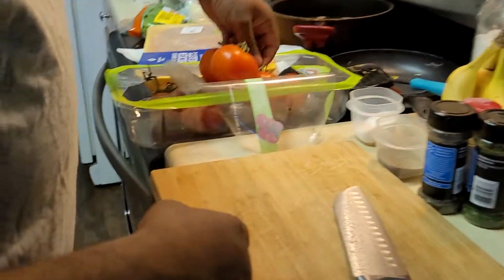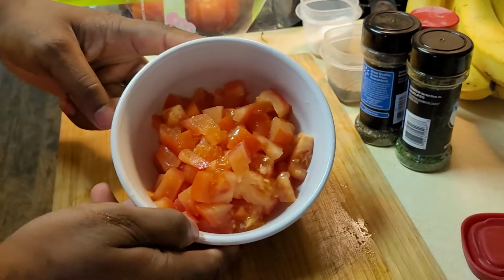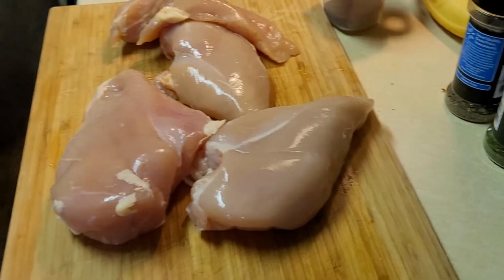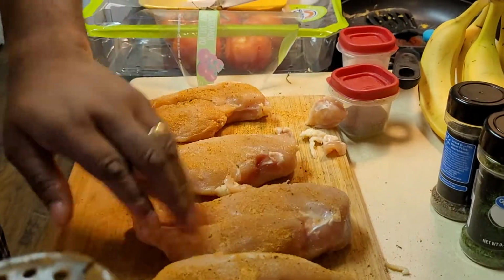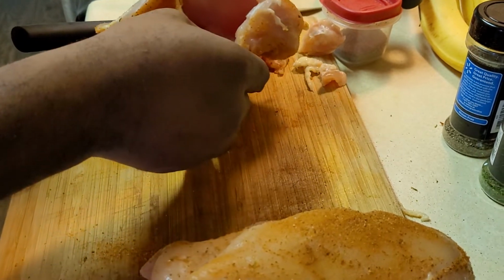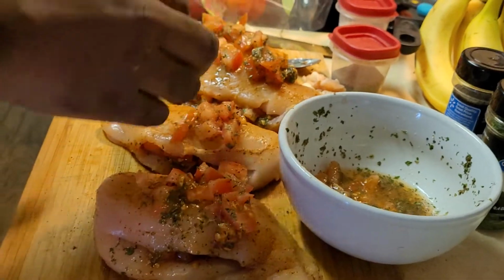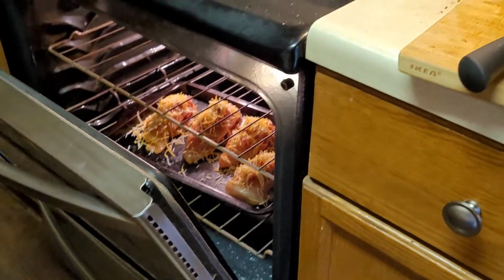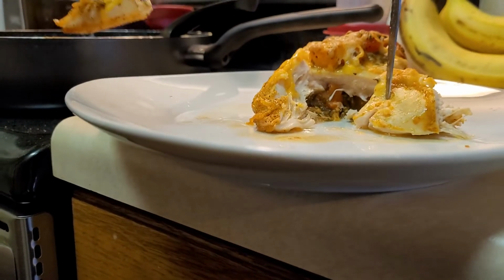Cook it Up: Tomato Stuffed Chicken Breast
Let's make my very own Stuffed Chicken breast Recipe